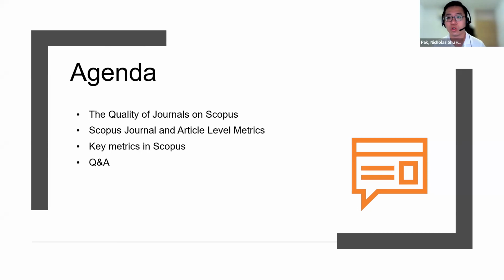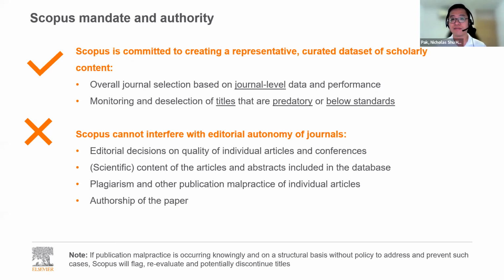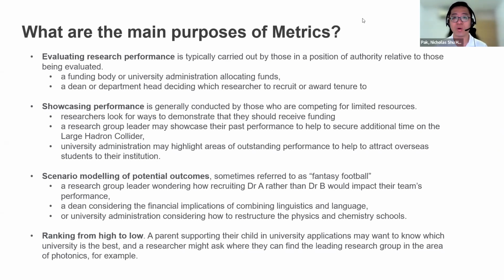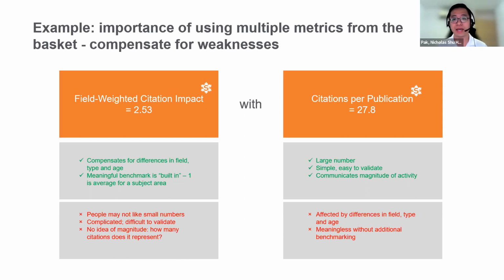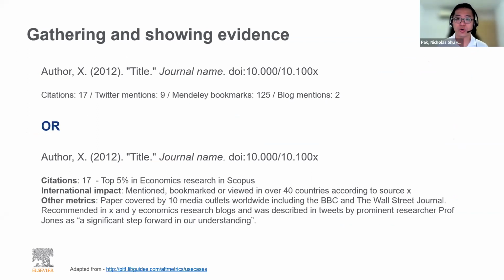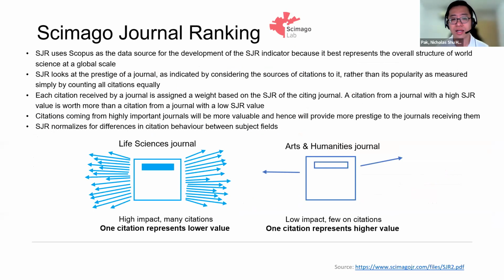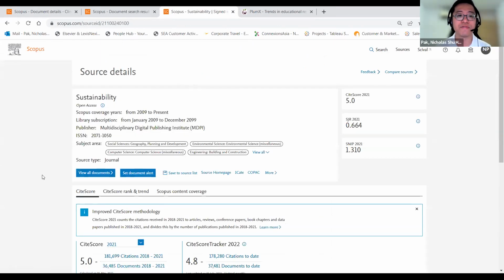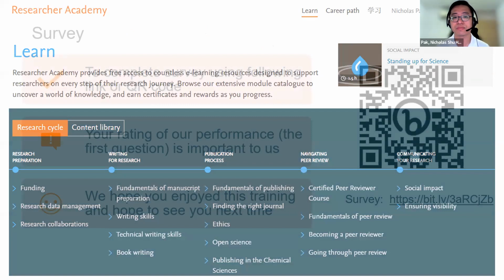Understanding Research Metrics Workshop with Universiti Sains Malaysia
Topic: Understanding Research Metrics on Scopus with USM

Coverage:

1. The Quality of Journals on Scopus
2. Scopus Journal Metrics
3. Other Researcher Tools